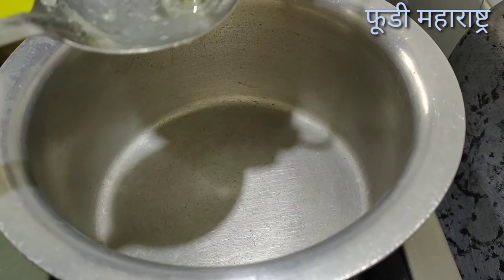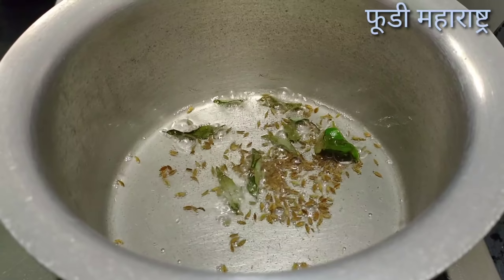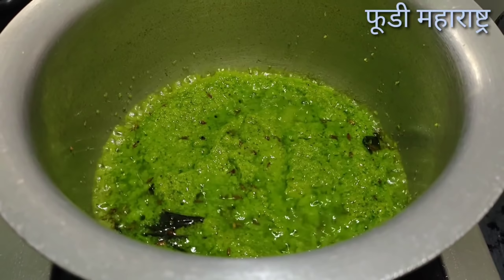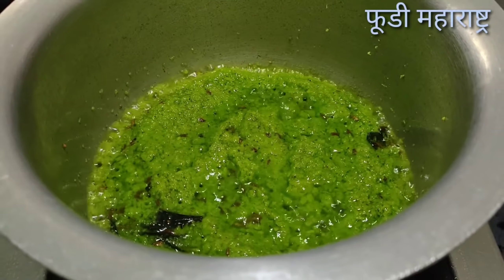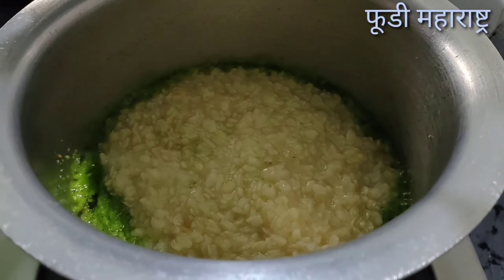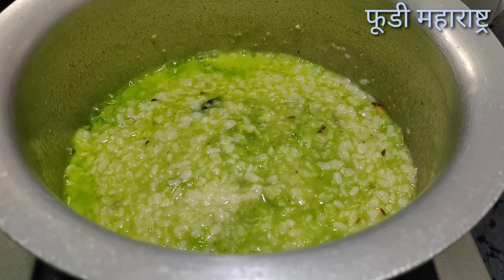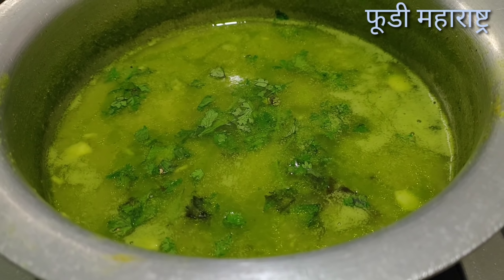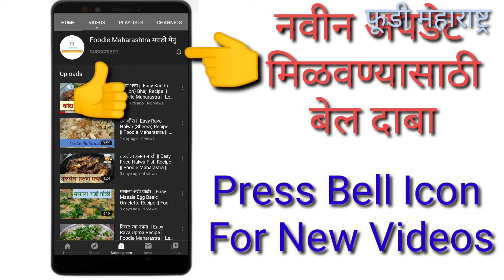उडीदाच घुट्ट | Udidacha Ghutta | Learn To Cook | Foodie Maharashtra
सोप्या पद्धतीने उडीदाच घुट्ट बनवा || Foodie Maharashtra || How To Make Udidacha Ghutta Recipe ?

विडिओ न विसरता लाईक आणि शेअर करा, आणि नवीन रेसिपी साठी चॅनेल सबस्क्राईब करा जेणकरून तुम्हाला आमचे नवनवीन विडिओ आल्यावर कळतील. धन्यवाद.